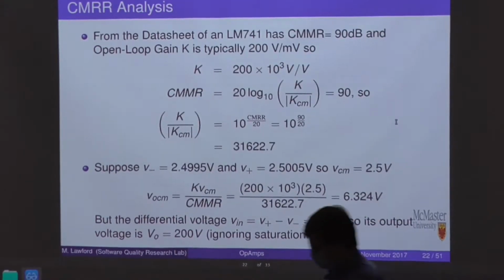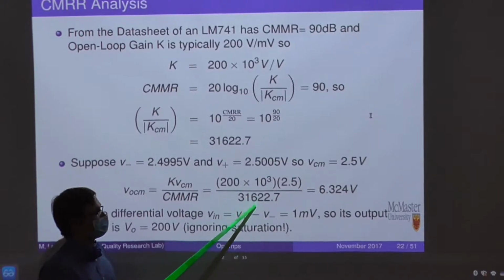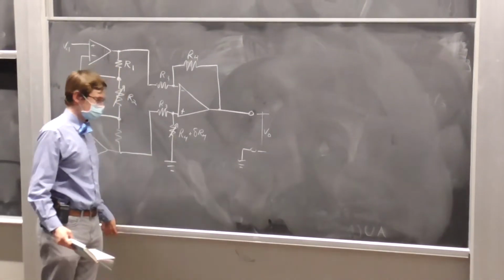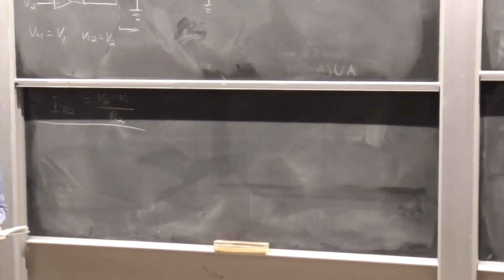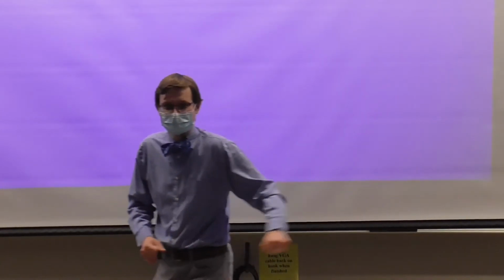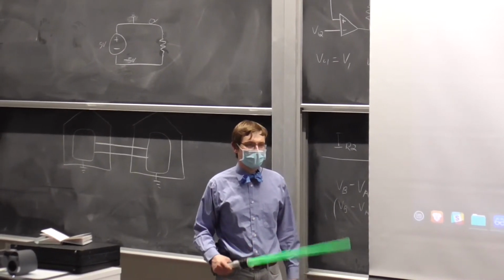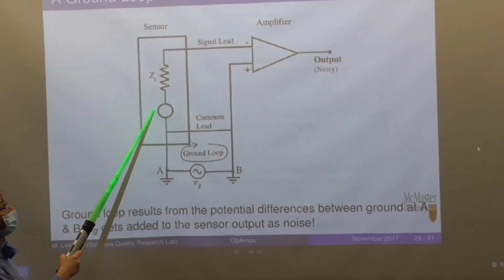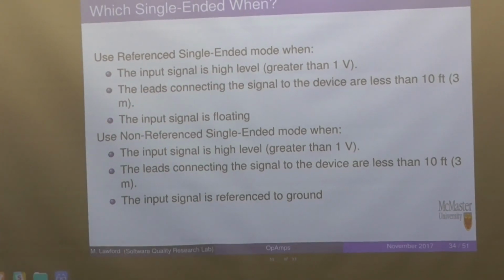MT 2TA4 Lecture - Winter 2022